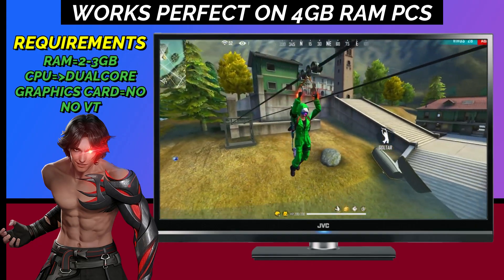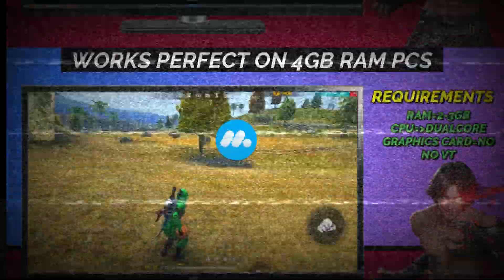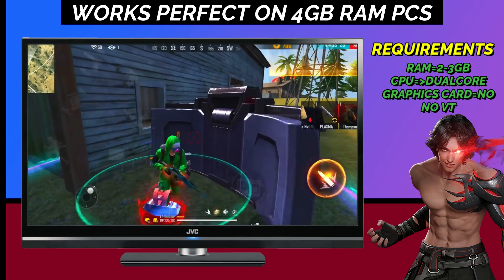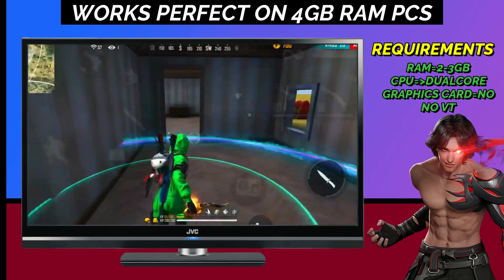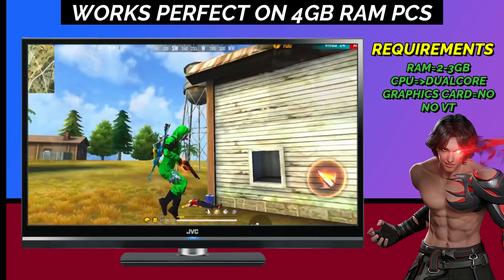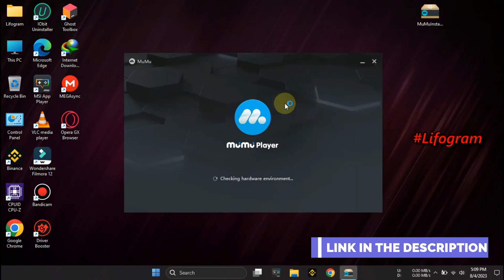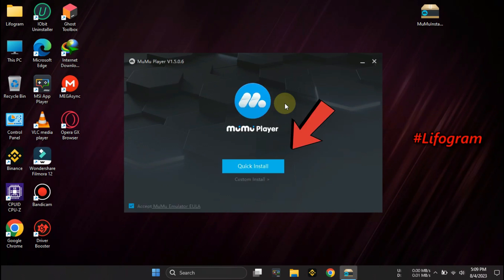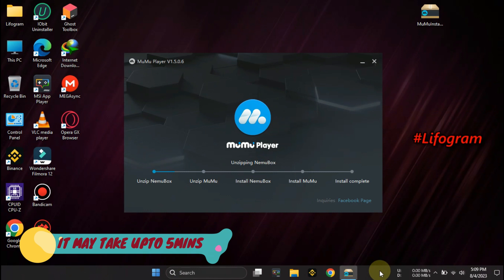Mumu Player lite Best Emulator For Free Fire Low End PC | Mumu Play Free Fire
In this video, I'll show you how you can perfectly install the Mumu Player emulator on your PC or Laptop. This process is the same for Windows 7, Windows 8/8.1, Windows 10, and Windows 11.  Mumu app player is the Best android emulator for low-end pc to play free fire/free fire max or pubg mobile and other android games on PC. Mumu App Player is the Best android emulator for pc, android emulator for pc mumu player.